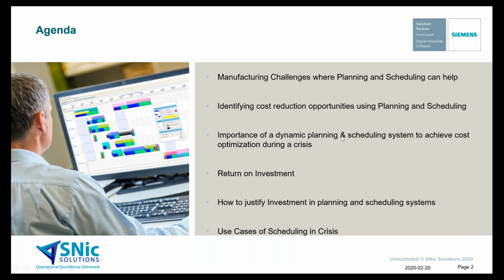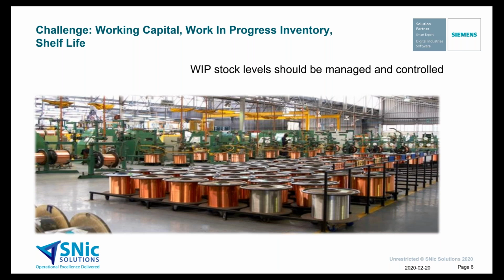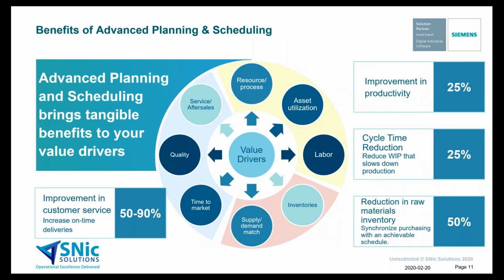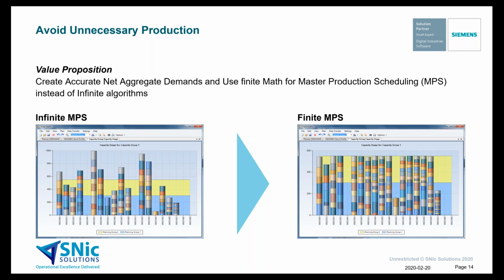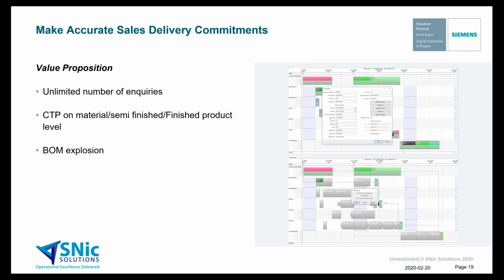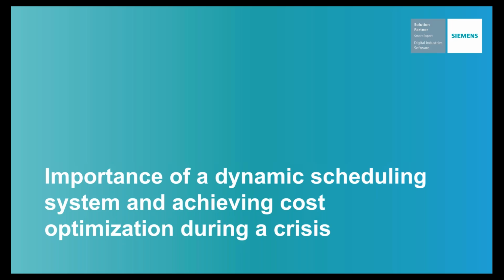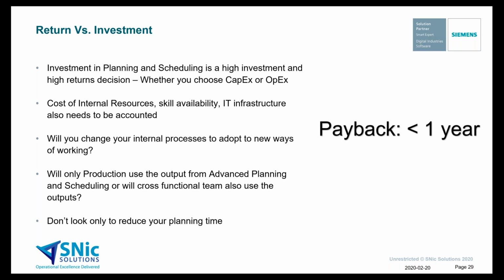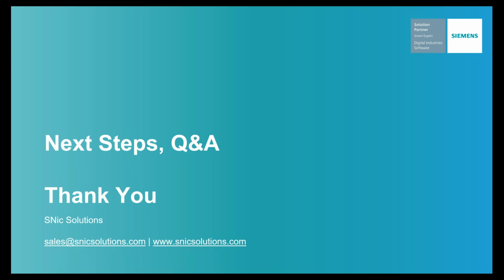Manufacturing production planning and scheduling as a cost control tool to respond to a crisis.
Manufacturing was abruptly stopped globally in many locations due to COVID19. As Manufacturing companies restart operations whether they are discrete, process, or batch manufacturing companies, aligning demand and supply taking into account the constraints of the plant are critical to controlling costs and overheads. Production Planning and control departments today are crucial to providing the needed visibility to sales, purchase and operations for better collaboration. This webinar shows focus areas where manufacturing schedulers, planners, production supervisors, operations heads, plant managers and C-level management case use scheduling software as a effective cost reduction or control tool.

SNic Solutions, a Siemens value added reseller (VAR), headquarted in Texas, USA is a software and system integration company and the creator of SNic Quickstart Scheduling software powered by Opcenter Scheduling from Siemens. QuicStart (QS) is an industry accelerator built by SNic that reduces implementation time of Opcenter Scheduling projects. to know more or write to